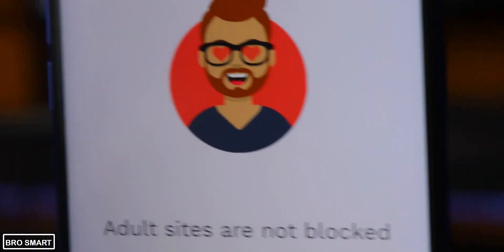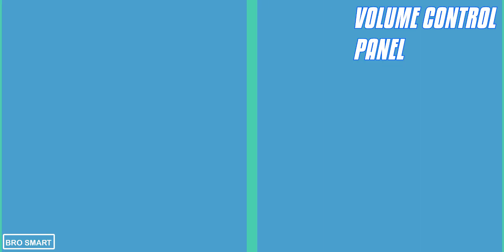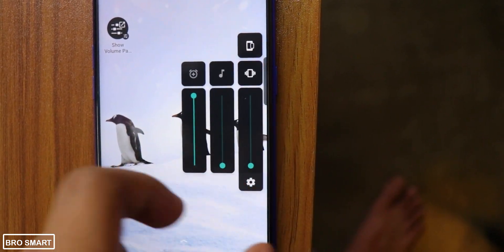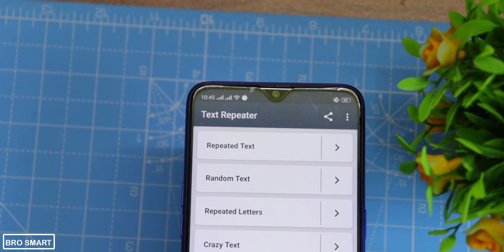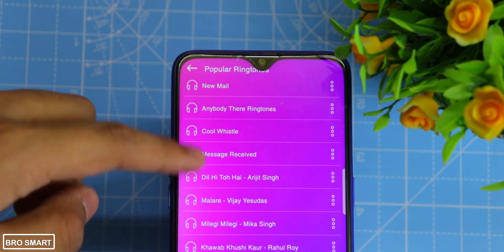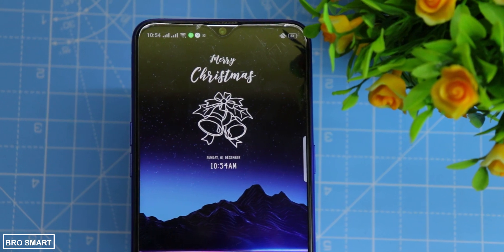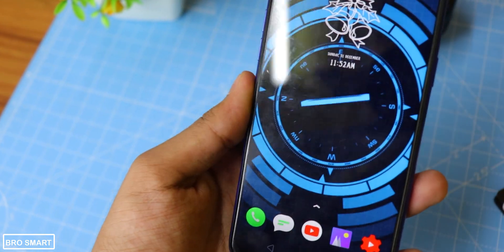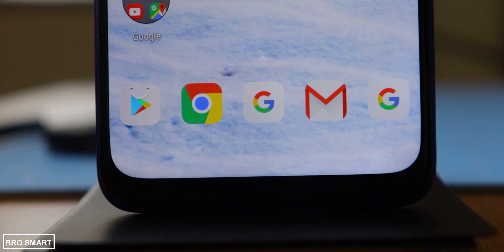Top 10 Android Apps - December 2019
Top 10 Essential Android Apps of 2019.

Top Smartphones 2020
Top Earphones
My Favorite DSLR
DSLR lenses

50mm lens

I upload different types of tech videos here like top android apps, mobile customization, android tutorials, how to videos and many more. You will get videos on every Tuesday, Thursday, Saturday and Sunday.